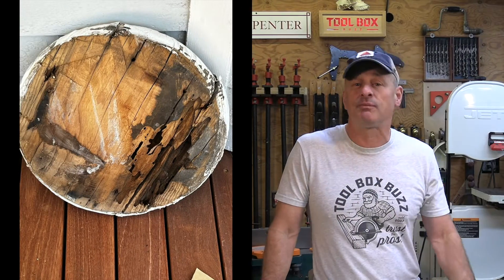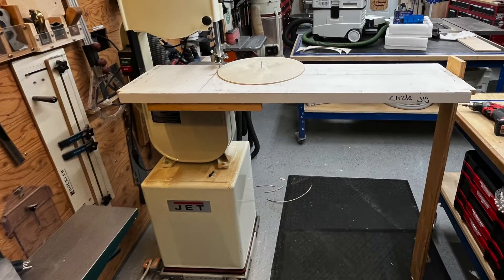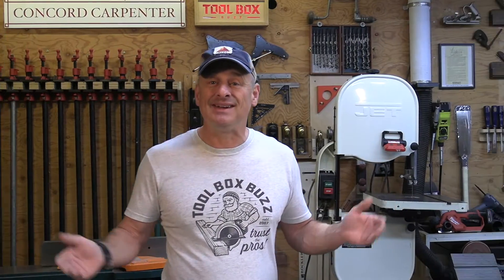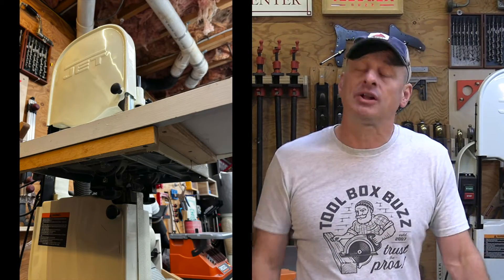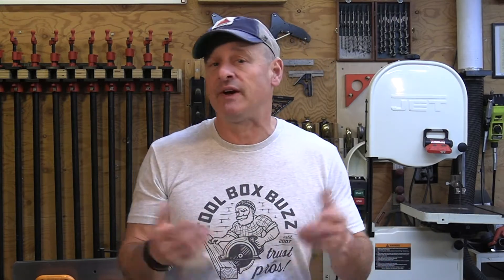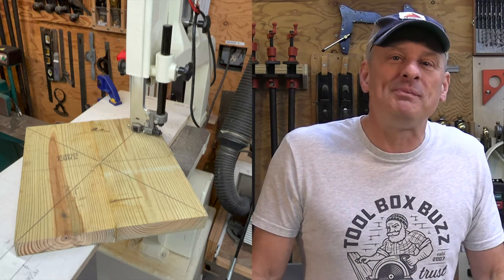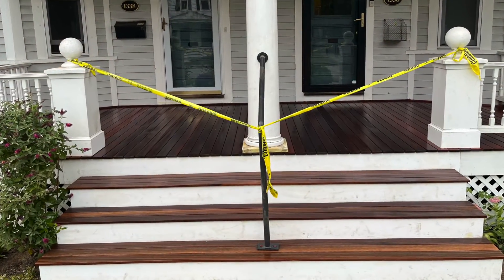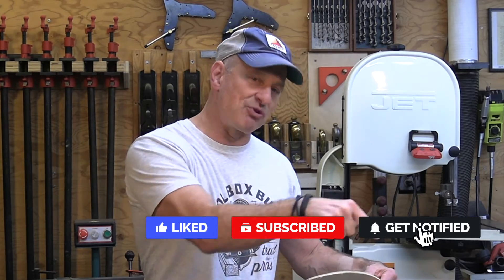How To Cut Perfect Circles | Bandsaw Jig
Did you know that you can cut circles on a band saw by simply driving a nail into a piece of plywood clamped to the table, using the nail as a pivot point for your
workpiece?

I used an old shelf and some scrap ¾-in. plywood to make my jig. It is essentially an extension table that allows me to install a finish nail [pin] in the top.

The only limitation to the size circle you can cut is the length of your fence. Larger circles require larger aux fences.

To make my jig:

The first order of business was to “send” the jig through the blade to create the saw kerf, then shut off the saw when the extension table reached the edge of the bandsaw table.

The old shelf I was using as a fence, had a 1×2 edge nosing applied, and I used that nosing as a stop, indexed against the edge of the band saw table.

I installed 3 scrap pieces of plywood underneath the fence, and against the sides of the band saw table as stops, and fence stability supports.

The supports function to index the table with the blade but also to hold everything steady while you turn the actual circle stock through the blade.

I then level the table and attach an auxiliary plywood leg to the support table to keep it from sagging under the circle stock weight. Two screws hold this leg in place.

I marked a straight line from the blade down the extension table. Measuring out from the blade, and along my line, I measured and marked the column bases radius.

A 6 penny finish nail is then installed on that radius point.

NOTE: To figure out the radius measure distance from the center of a circle to any point on the boundary is called the radius. The radius is half of the diameter.

I needed a 14” column base so I glued and clamped up two 2x8 PT blocks the night before.

Assuming my wood piece is a square, I draw two intersecting, diagonal lines from the corners to determine the center. Once the center is marked, I drill an 1/8-in. hole through the center.

I then place the soon to be, circle stock over the extension table 6d nail, turn on the saw and slowly turn the wood clockwise though the blade, cutting my circular column nases.

After all, 3 bases were cut I ran them through my router table to round them over. A quick sand and they were ready to go.

NOTE-

Thinner blades work best with the circle cutting band saw jig in fact a ¼-in. blade is perfect.

Avoiding the center hole on your stock:

Some projects like furniture and tabletop pieces require you to cut precise circular shapes while avoiding the center hole in the stock.

To do this on the circle cutting band saw jig you need to use two-sided tape and attach your stock to a sacrificial surface which is mounted on the 6d nail, …

or drill your hole on the bottom of your wood, but not all the way through.

woodworking # CuttingCircles